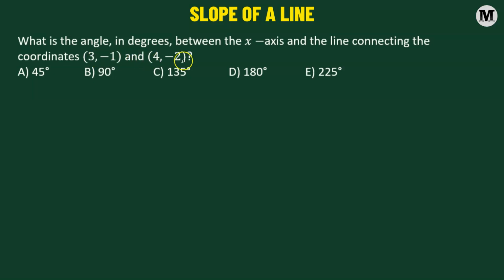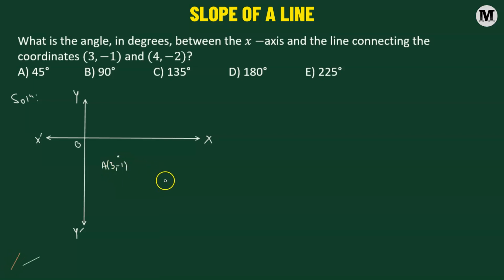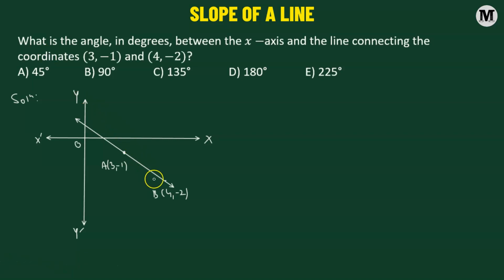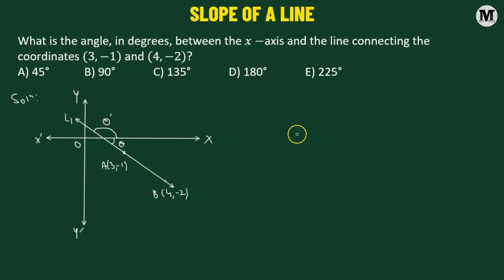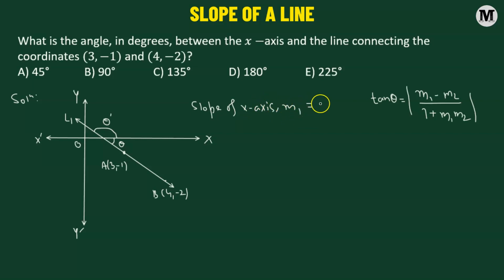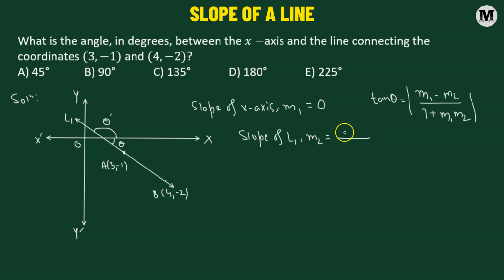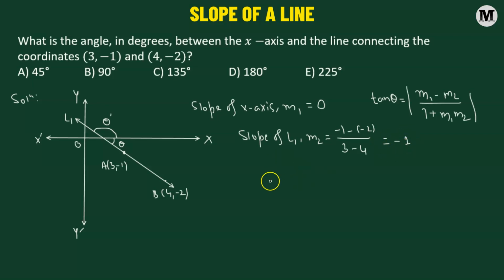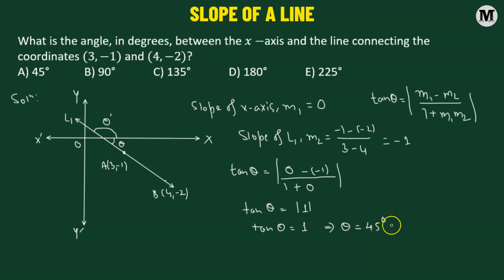27 | Straight Lines - Coordinate Geometry | Slope of a Straight Line - Worked Out Problems